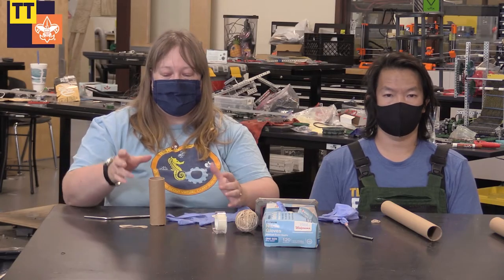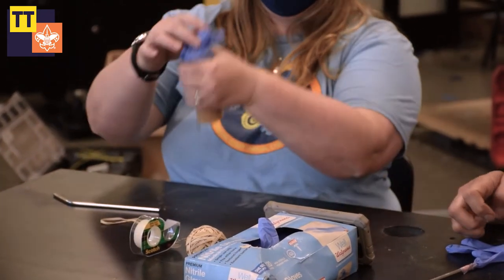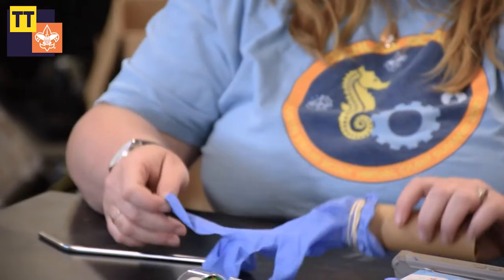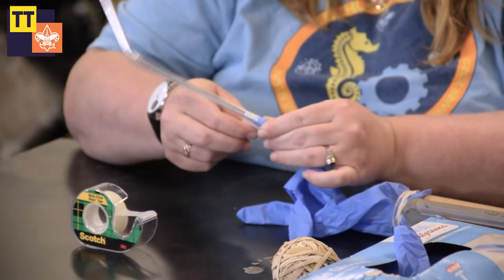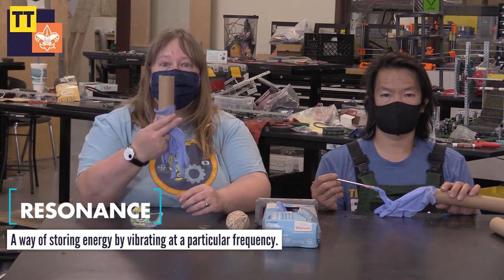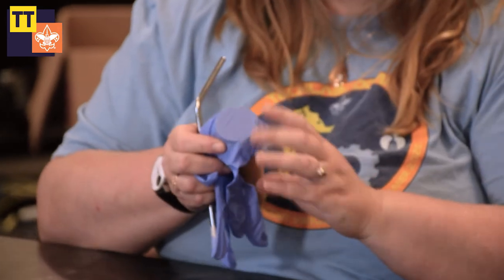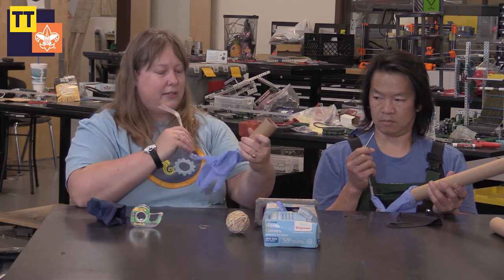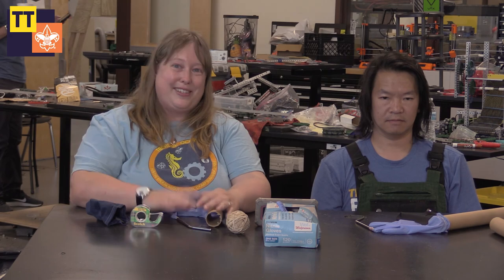TechTalk - make a wind instrument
What makes a wind instrument work? The TechLab team shows you how in this edition of “TechTalk.” Learn more about TechLab and sign up for camp by visiting